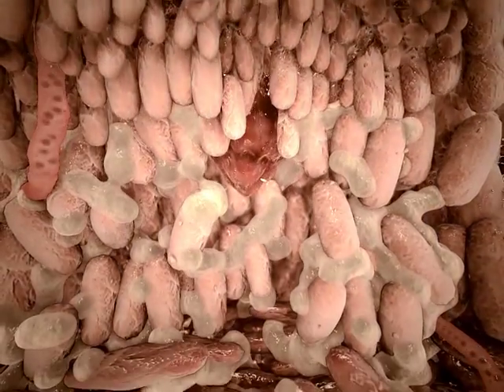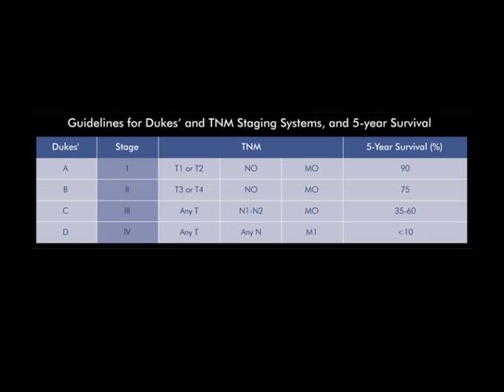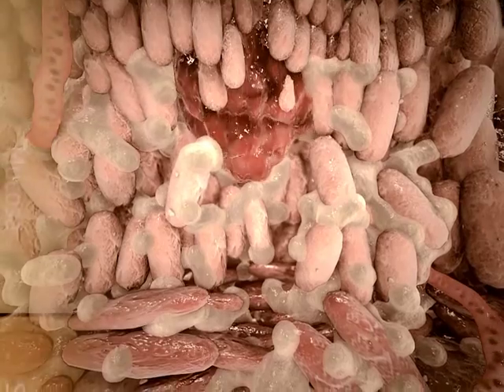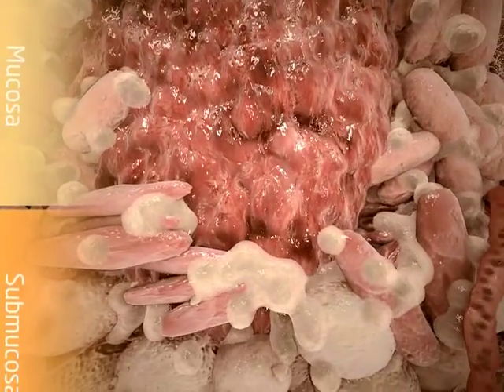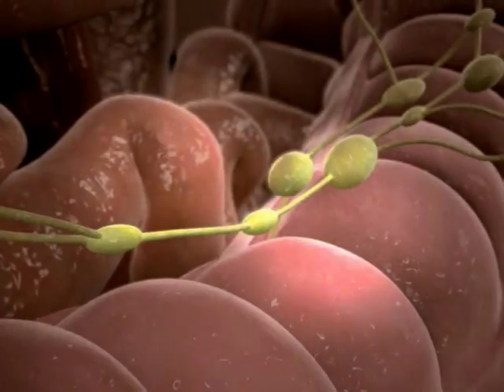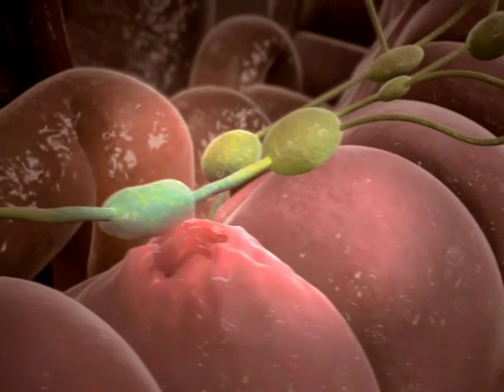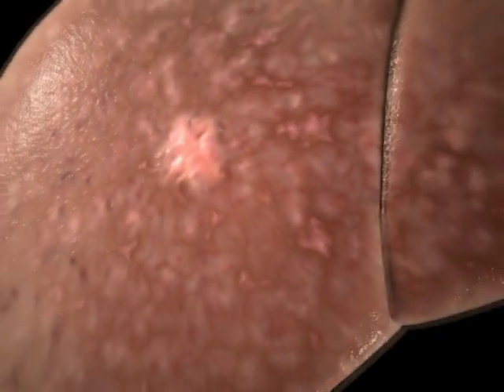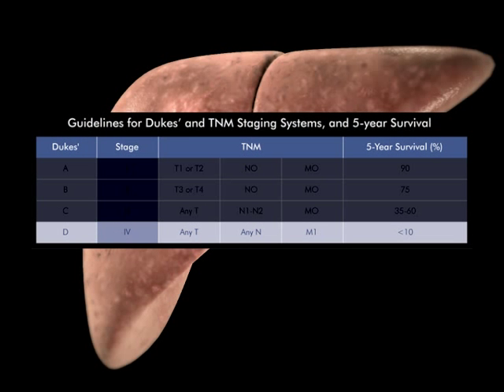3D Medical Animation, NHS Bowel Cancer Screening ( physician's module 3 )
3D Medical Animation ASK Visual Science worked with a group of leading clinical oncologists to develop a comprehensive program on screening for colon, breast, prostate, and cervical cancer. The message is aimed at general practitioners and their patients.

This project is one of our largest undertakings so far. The colon cancer module alone features over 30 minutes of animation in a dual-audience, multi-media, multi-language educational program with a total runtime of over 3 hours. The final module is now being used by the UK's National Health Service and has been distributed to over 10,000 physicians.

A key animated segment in this module shows the development of a polyp in the colon. Growth may take years in real life, but we condense it into 30 seconds using time-lapse style animation. We painstakingly matched our visuals to video images taken by a colonoscopy camera. The resulting animation was realistic enough to seamlessly complement actual video footage we shot for the program.